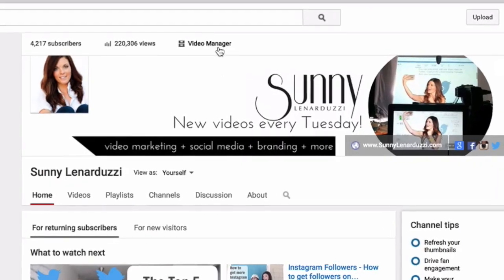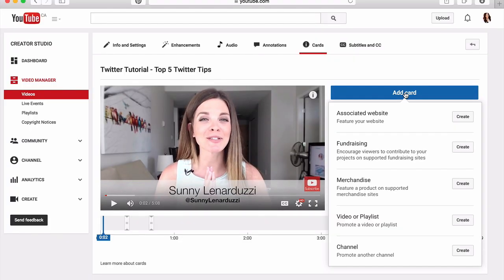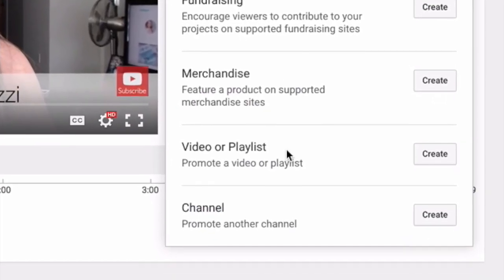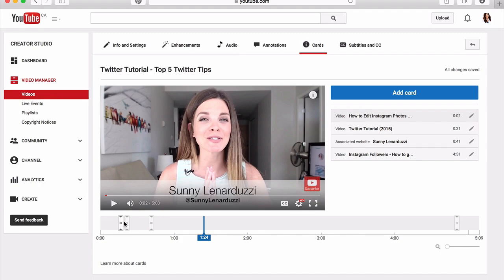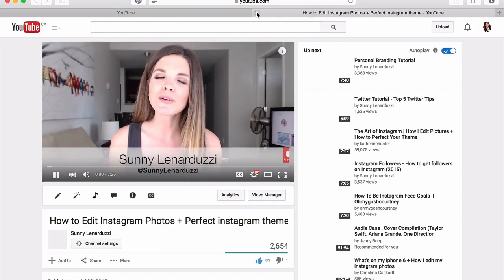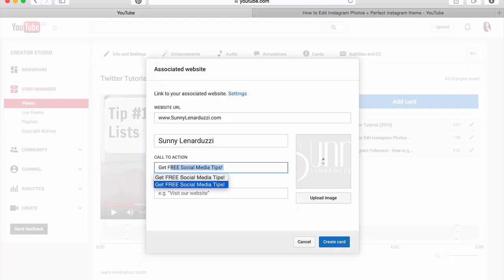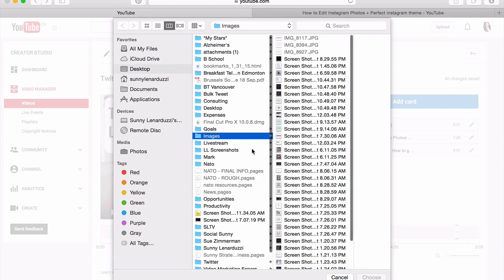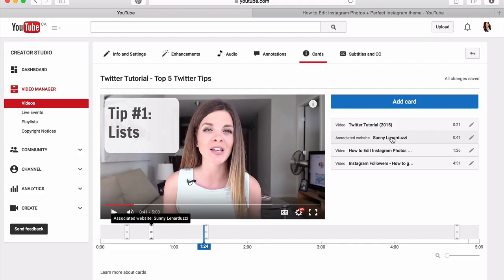YouTube Cards Tutorial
Quick tutorial on how to setup YouTube Cards // YouTube Cards to replace YouTube annotations. YouTube Cards explained as a great tool for how to build your email list FAST.  YouTube Cards are optimized for mobile and allow you to promote your website, merchandise, videos and more. If you want more website traffic, more youtube views, or to build your email list, check out YouTube Cards.